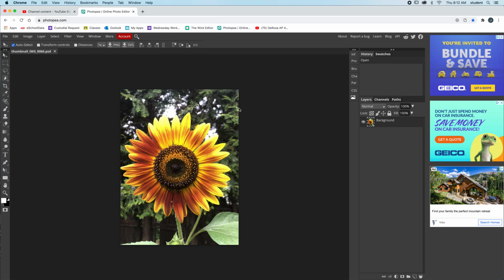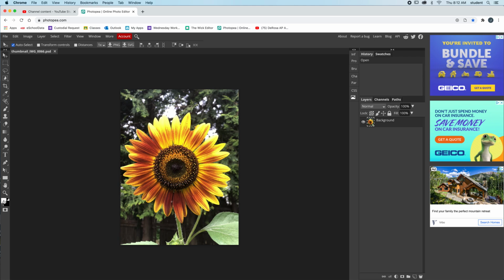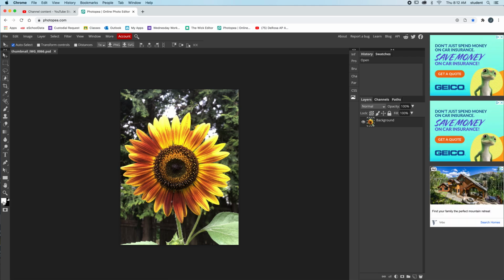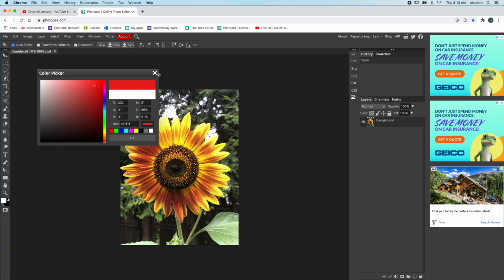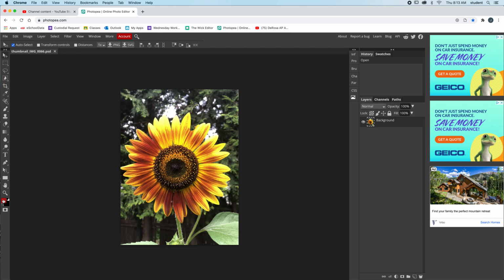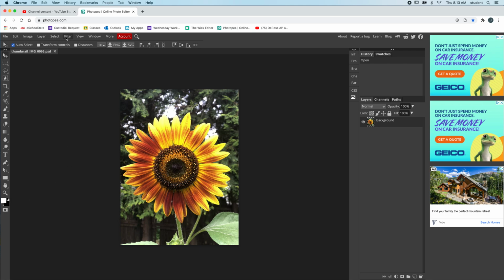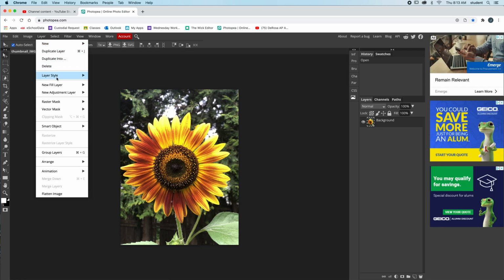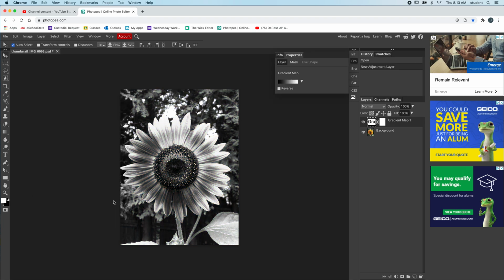Converting to Black & White with Gradient Maps in Photopea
This tutorial will guide you through the steps of converting a colored image to black and white using Gradient Maps in Photopea.